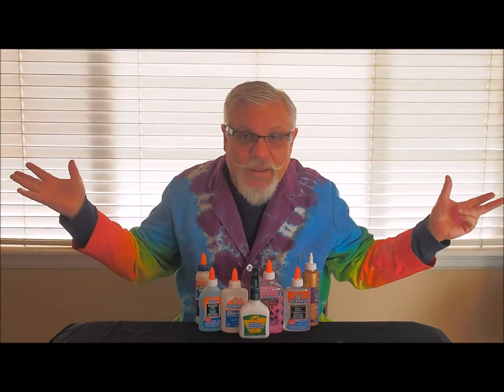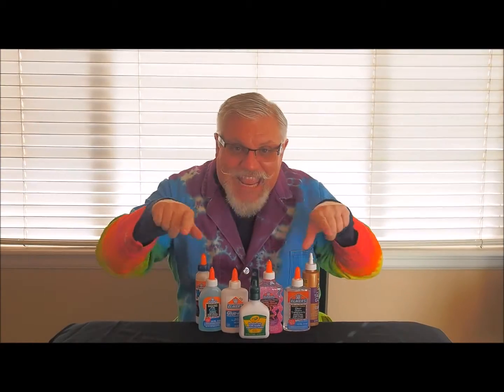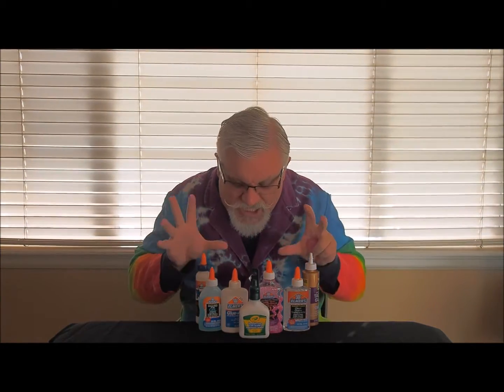STEM Gem: Glue Slime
In this STEM Gem, you will use Andy the Science Wiz’s touch to make classic glue slime. There are often a lot of oohs and aahs when young people make slime. But is real science taking place? In this special version of the activity, young people will be amazed at how many different types of glue can be used to make slime. They will also perform an investigation to find out which type of glue makes the best slime using criteria and experiments that they determine and design.